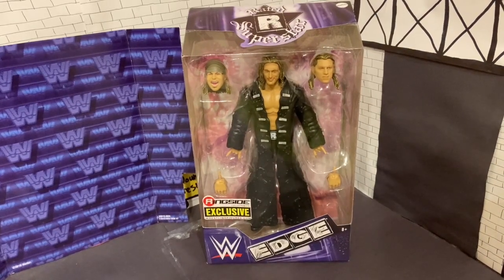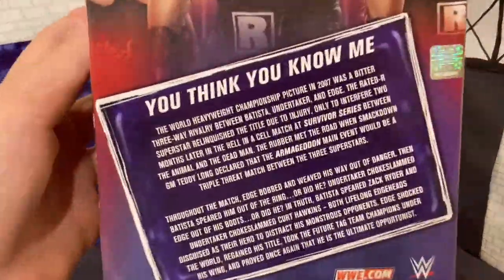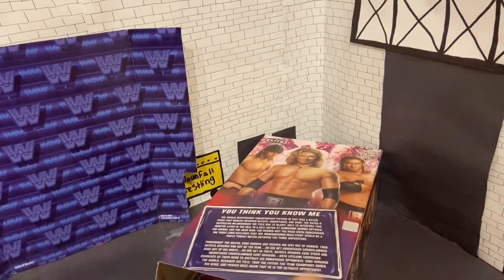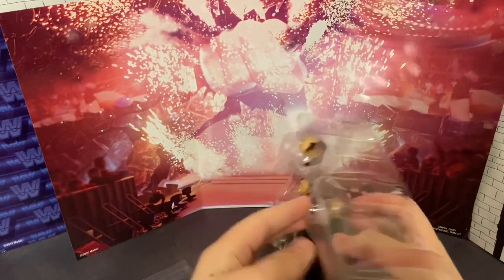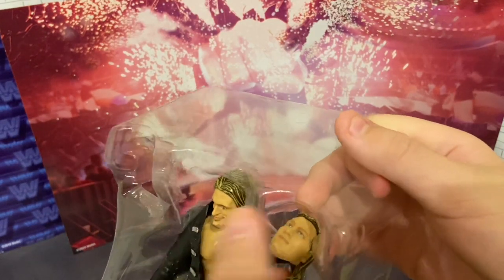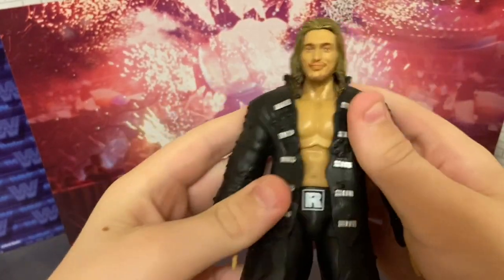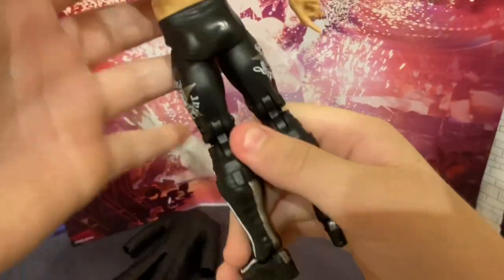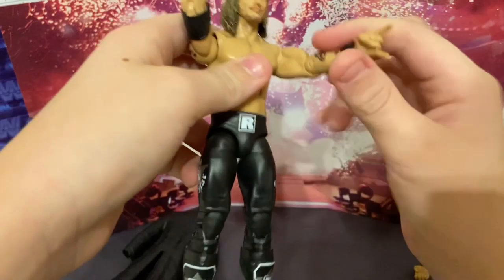EdgeHeads 3-in-1 Figure Unboxing! WWE Ringside Exclusive!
Yoooooo Guys welcome back to a brand new video on the channel! I hope you enjoy this video! Also drop a comment!

Today I’m gonna be unboxing The Elite 3-in1 ringside exclusive edge figure!

How do you like the new intro??? In my next and boxing is the Survivor Series John Morrison Elite Figure! And speaking of survivor series, who’s watching survivor series tonight?